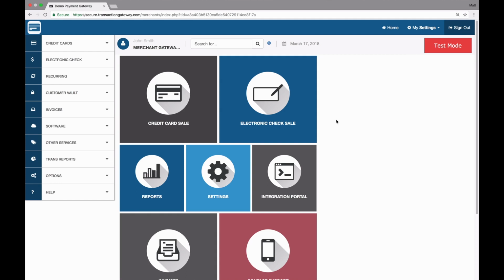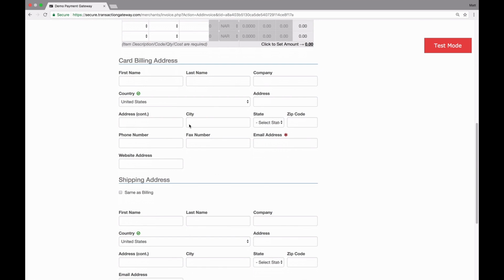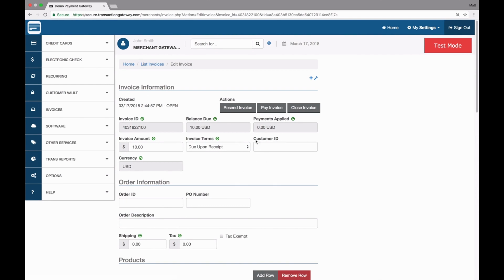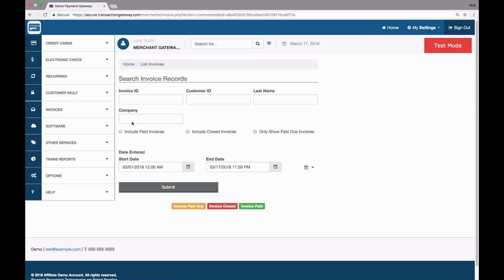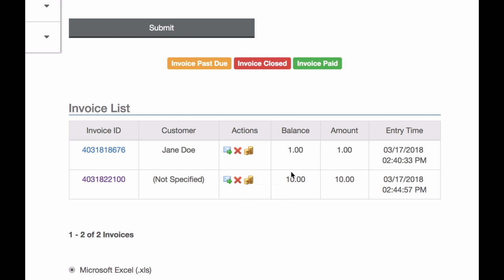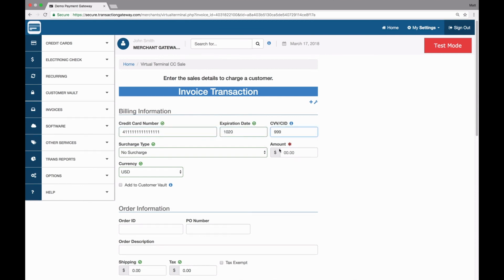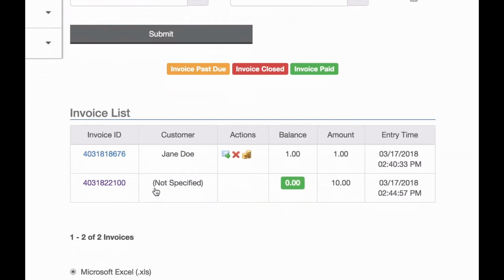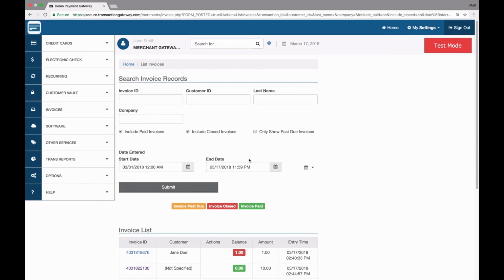Invoicing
This tutorial explains how you can use the invoicing feature of the payment gateway to send invoices and collect online payment from your customers via email.